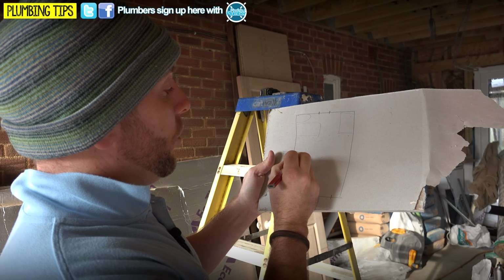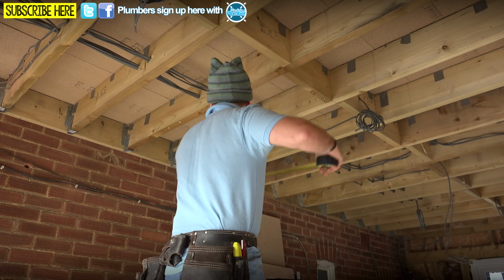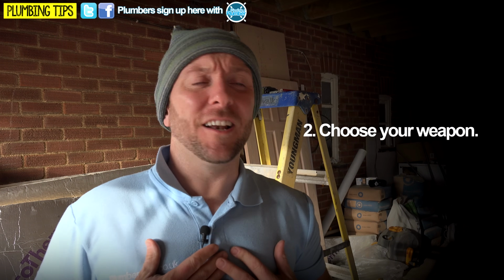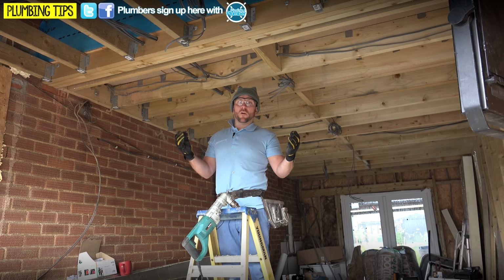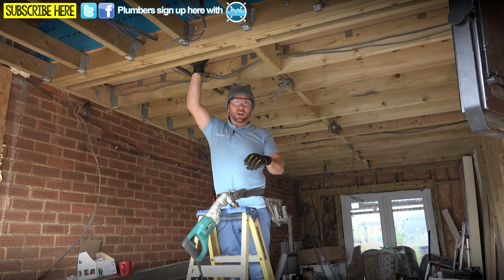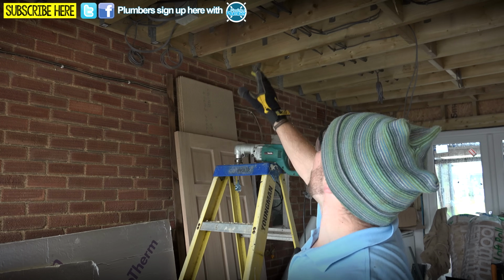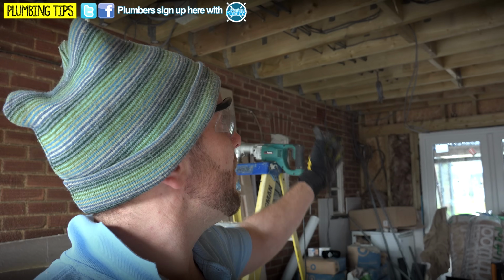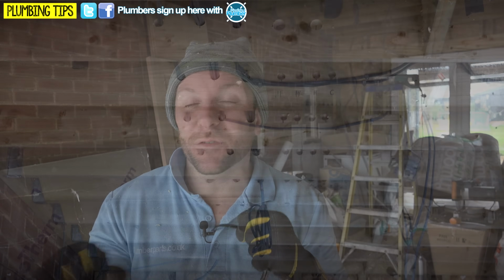DRILLING HOLES IN JOISTS & WOOD FOR PLUMBING - Plumbing Tips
Drilling holes in joists for plumbing and pipes is easy and we show you how in this video. There are regulations in the UK you must follow in new build installs. However on older buildings that is impossible. We show you how to measure out, what tools you need to drill the holes, and how large to drill them.